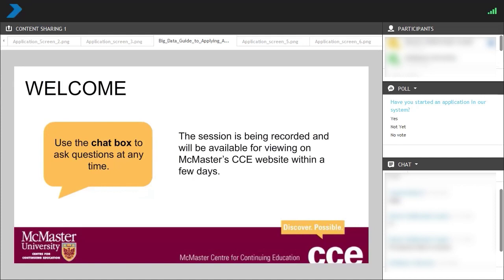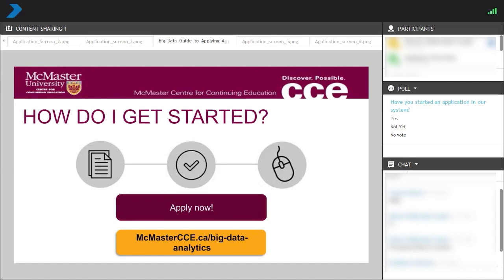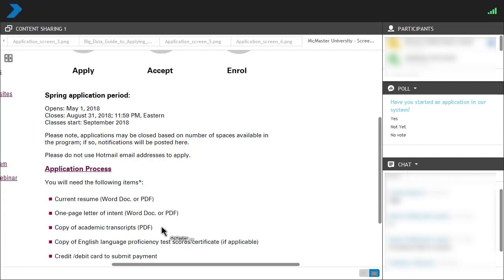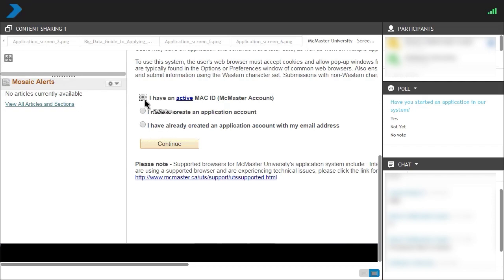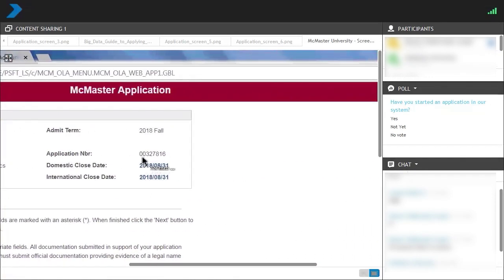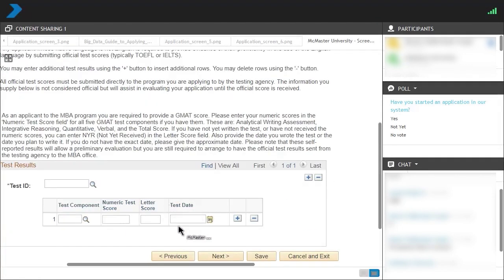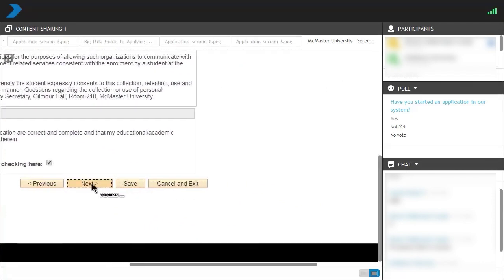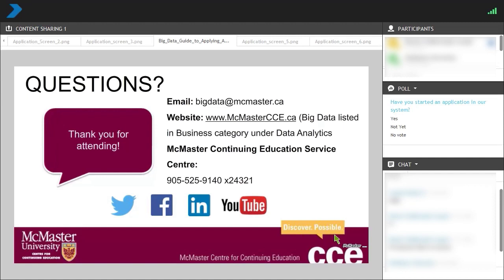Big Data Analytics: 30-Minute Guide to Applying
Get all the details on how to apply to McMaster's innovative certificate program, Big Data Analytics!

Join Program Manager Nancy McQuigge as she walks you through the application process from start to finish. The webinar will review program requirements, the documents required to apply and how to prepare and submit your ​application through our system. There will be an opportunity to ask your questions live following the presentation.